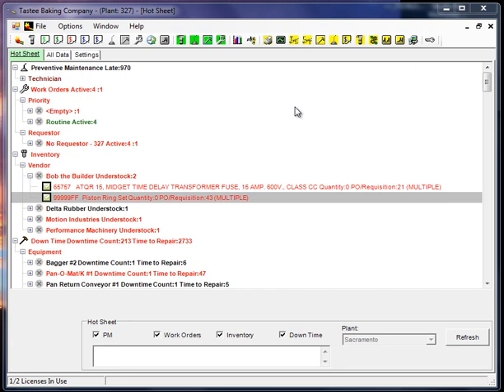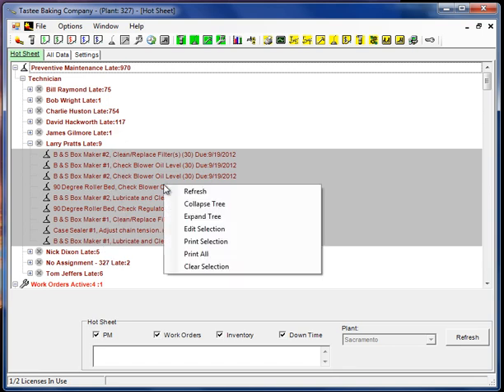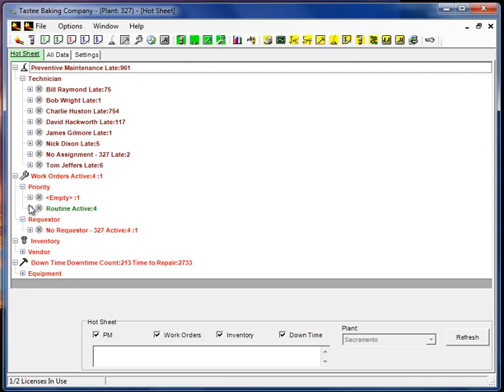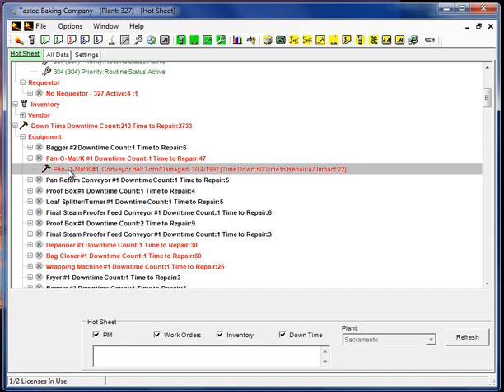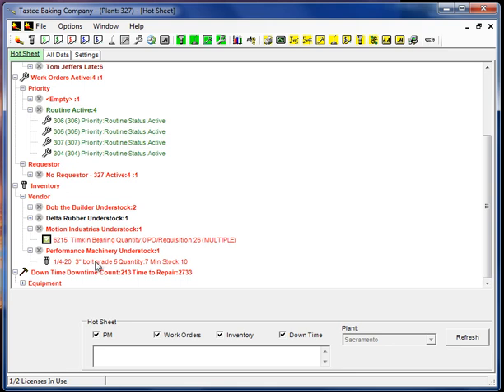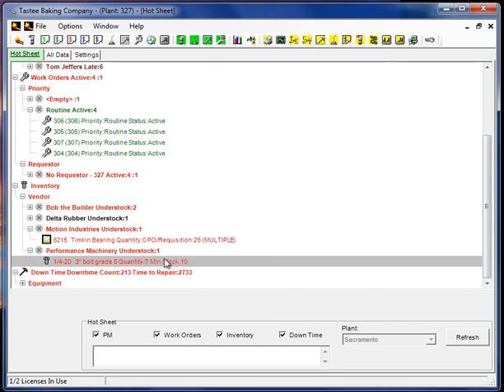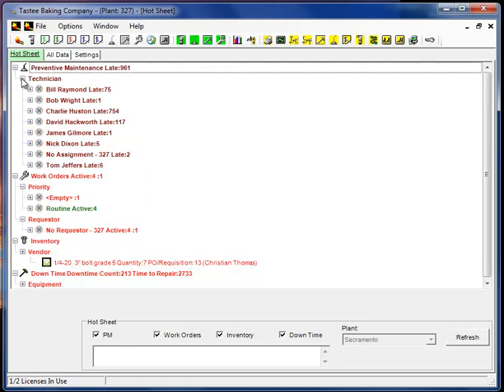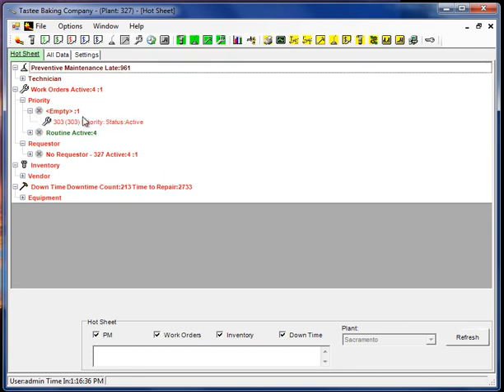CMMS Software Dashboard (FREE KPIs INCLUDED!)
How to use a CMMS dashboard for purchase orders, work orders, preventative maintenance and KPI data analysis. This CMMS dashboard has the ability to print and edit preventive maintenance data items, work orders, downtime and purchase requisitions. Disply below minimum stock items then create a requisition to order these items, instantly.